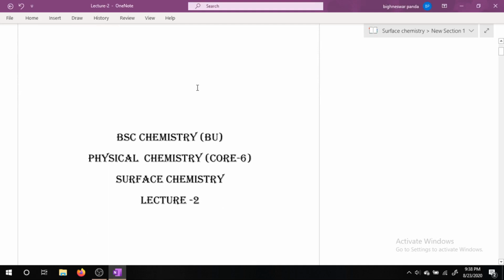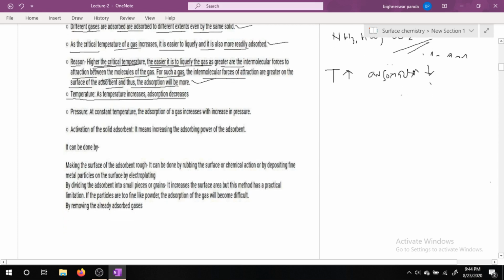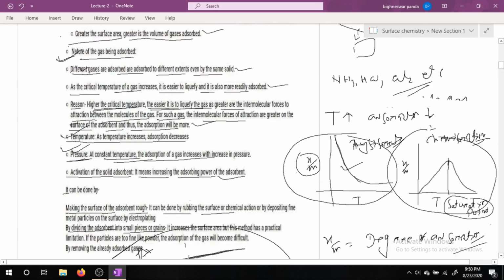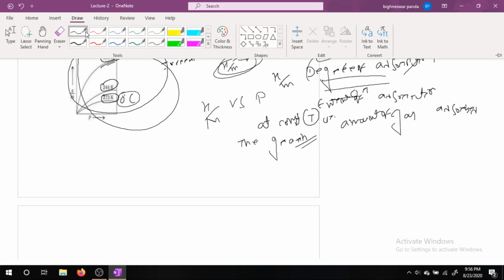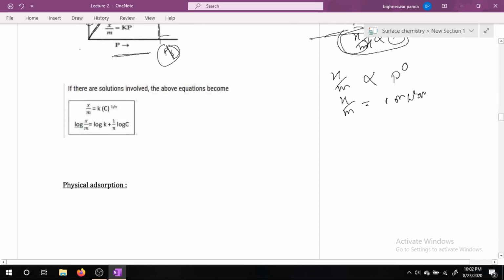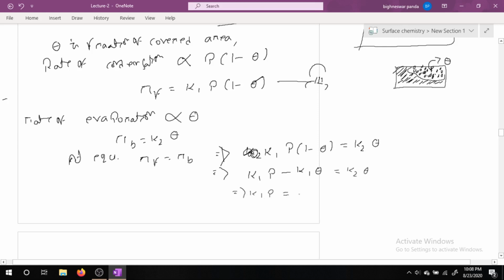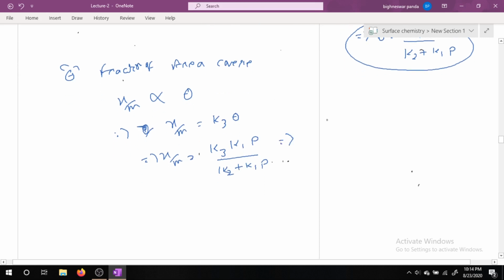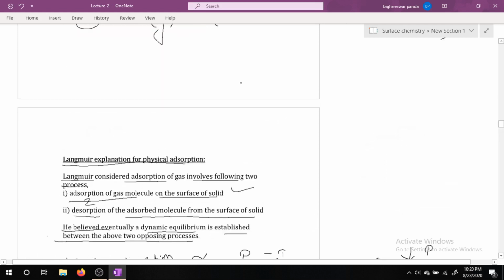surface chemistry 2